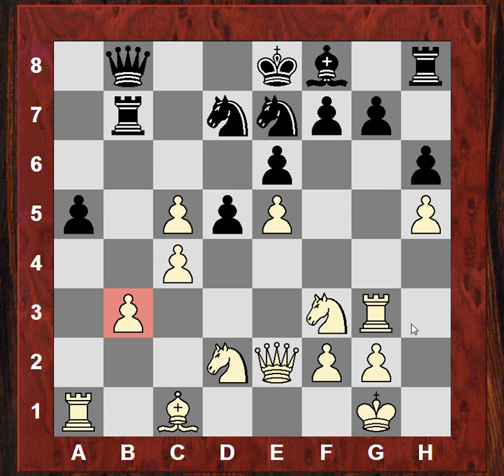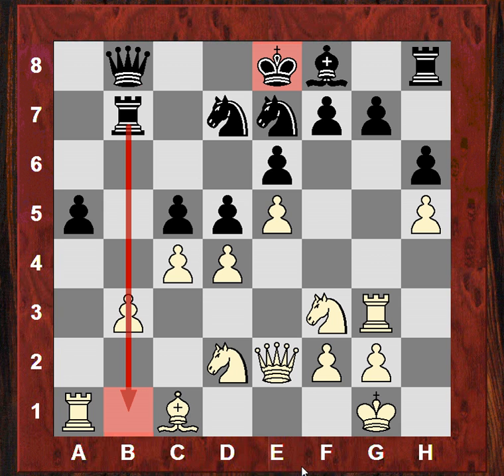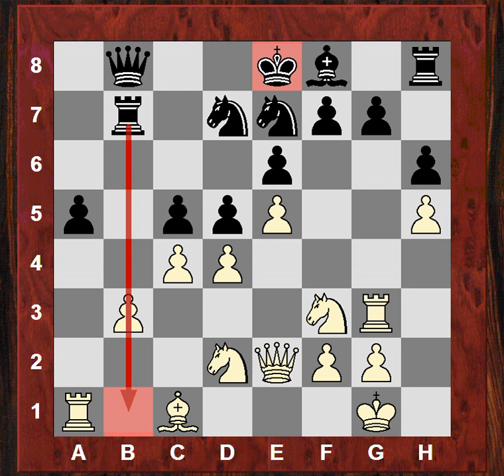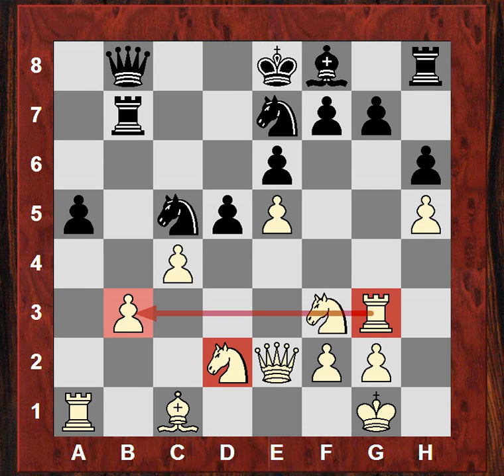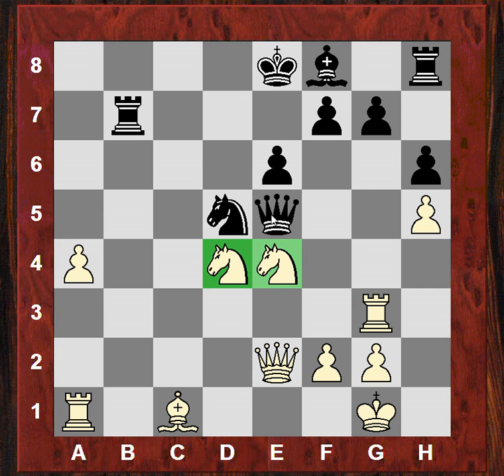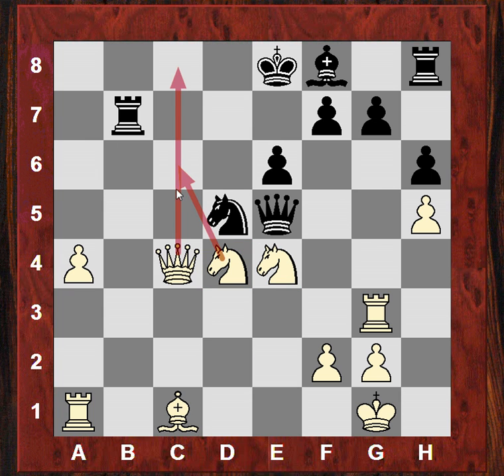Natalia Pogonina vs Gulnar Mammadova - 2013 - Brief commentary #47 - 2013 (Chessworld.net)